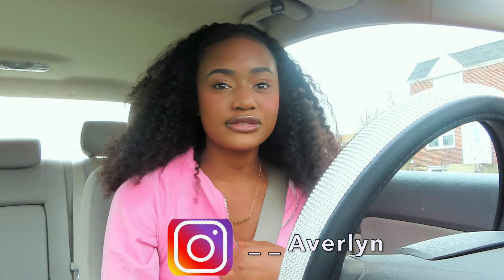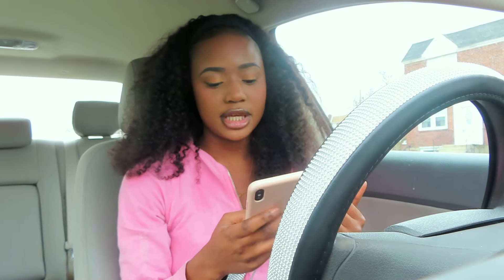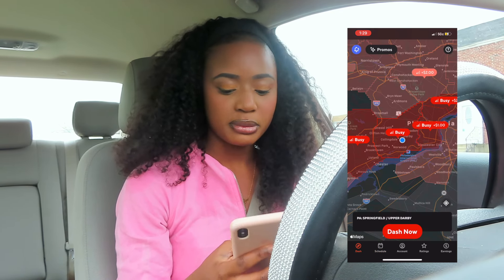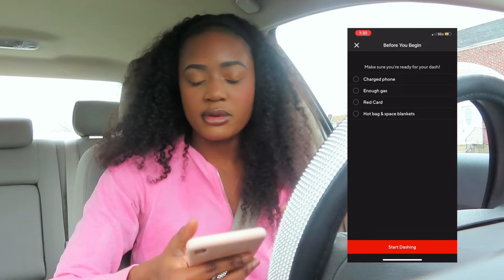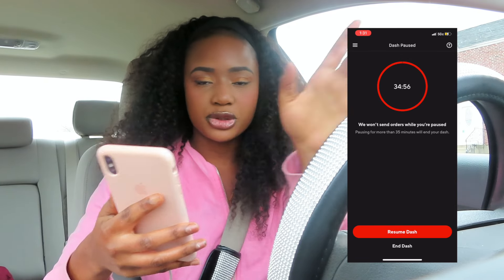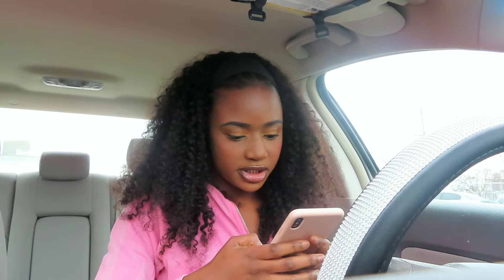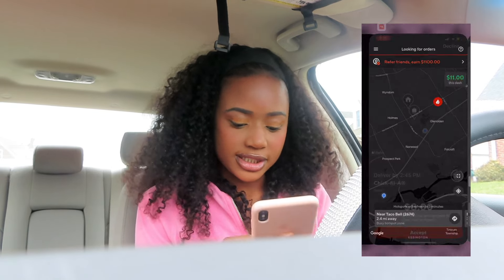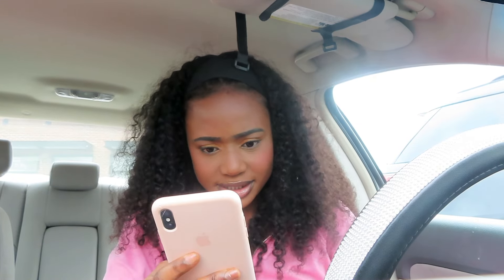DoorDash Driver: How to DoorDash For Beginners !!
Hey guys, I recently started doing DoorDash and I wanted to do a video just in case some of yall was wondering what it's like to be a DoorDash driver. If you have any questions don't hesitate to ask in the comment section.

Doordash Driver- This is how much I made per delivery

STAY SAFE Subbies  😘